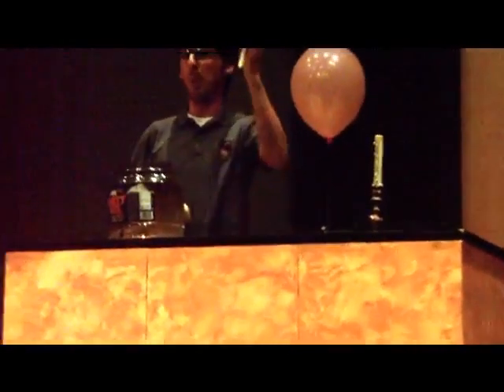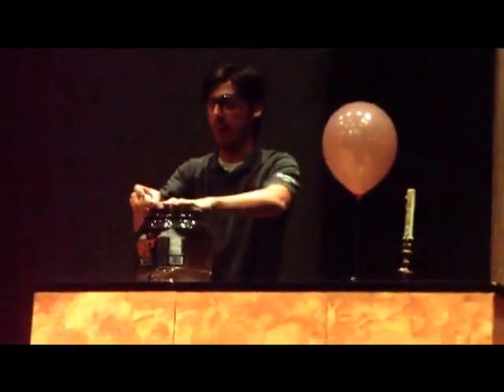Science of Fireworks at Franklin Institute #1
This part 1. First time watched it since 2010.

“Shoutout”